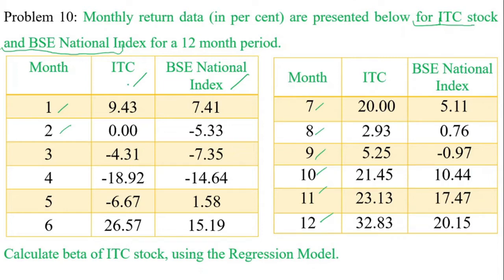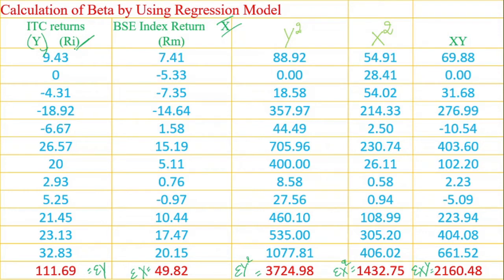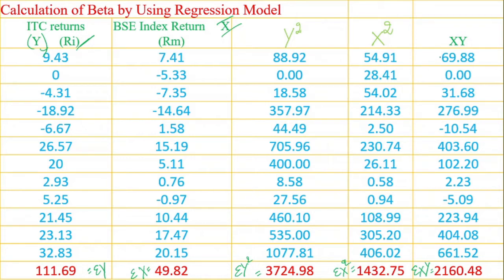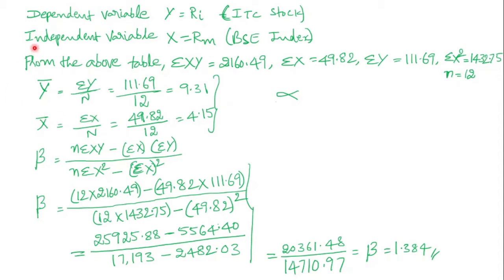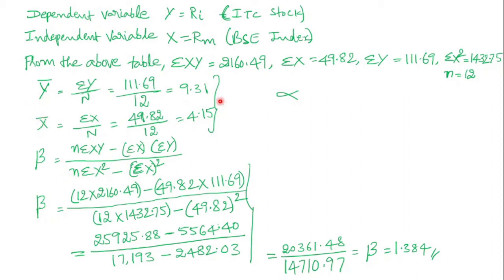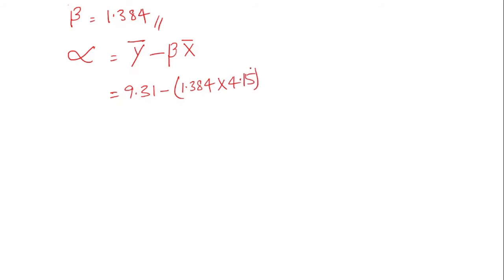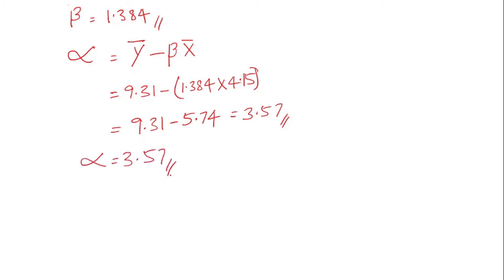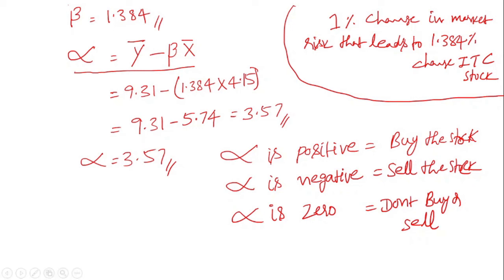Calculation of Beta by Using Regression Method and Interpreting the Alfa Value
Calculation of Beta value by Using Regression Method and Interpreting the Beta and Alfa Value. This will be helpful for all Commerce and Finance students for their exams and real life scenario.